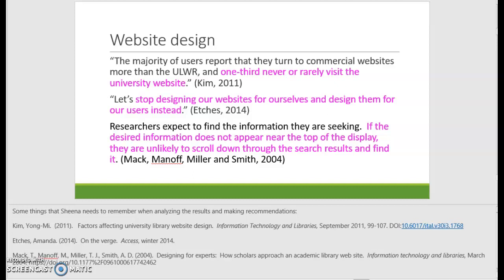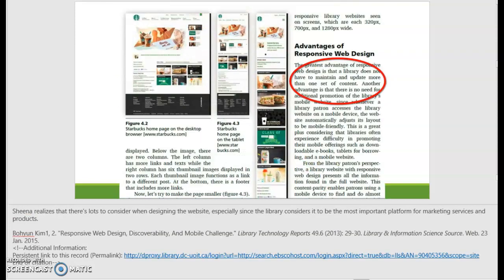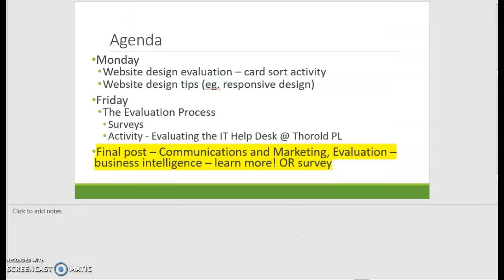ITBU6200 wk10 slides 5-14